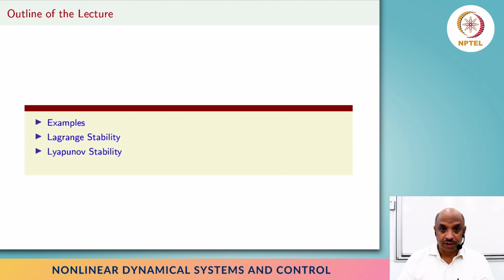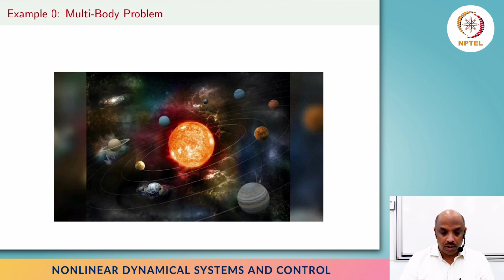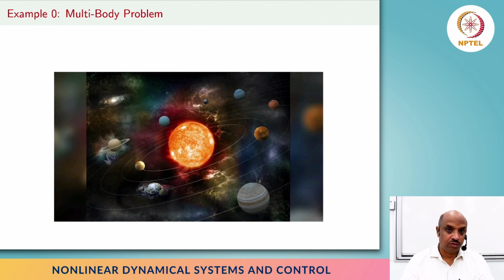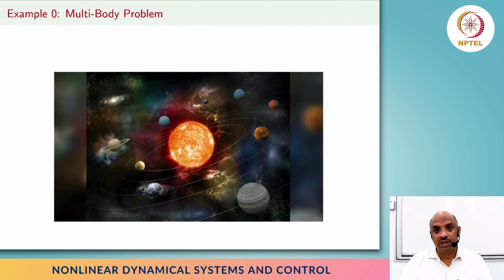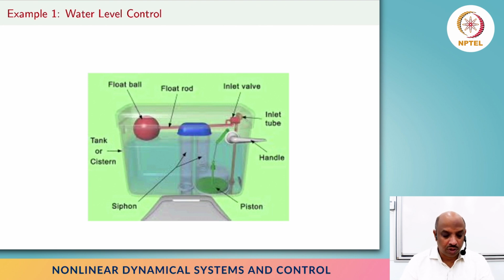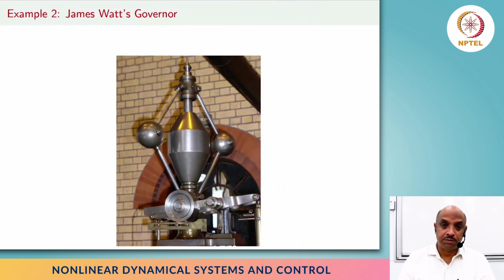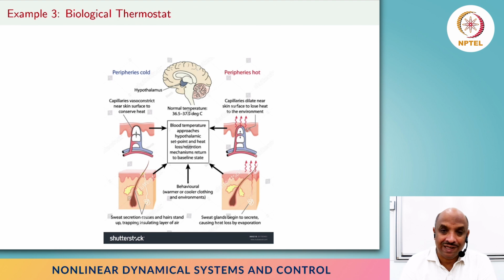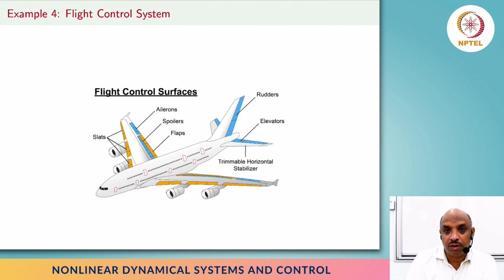Stability Theory: Definitions - Part 1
Motivation for stability; Lagrange stability; Lyapunov and asymptotic stability